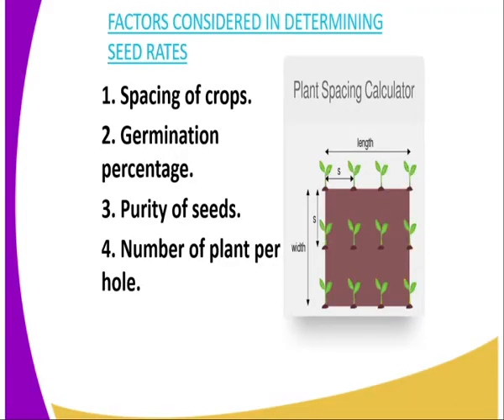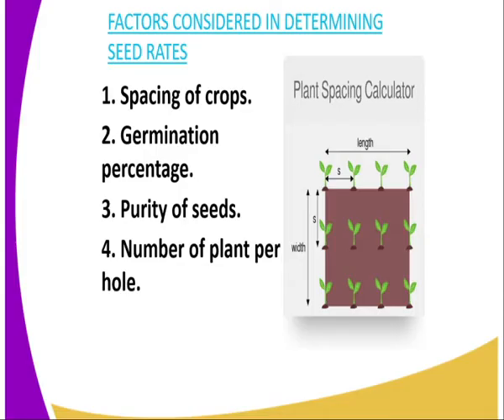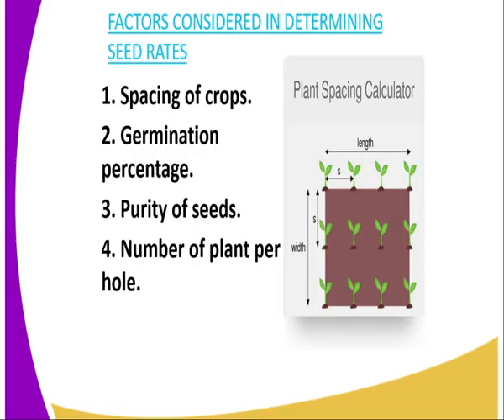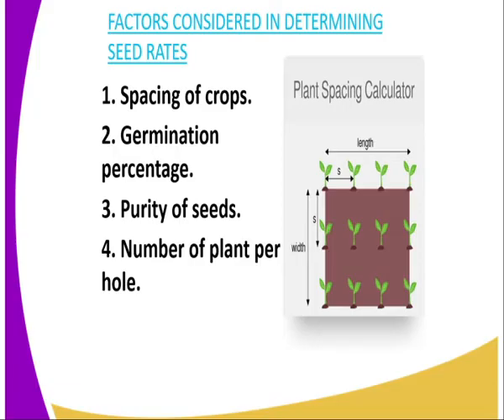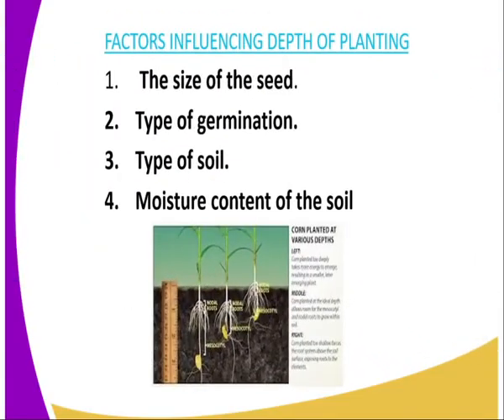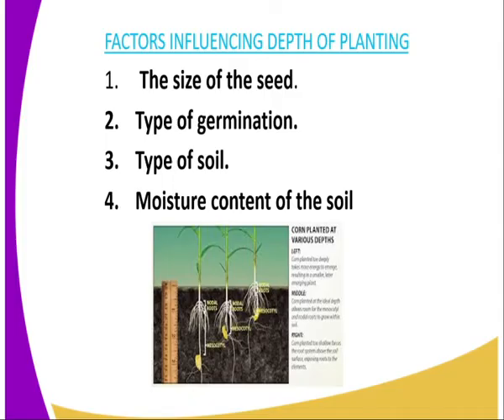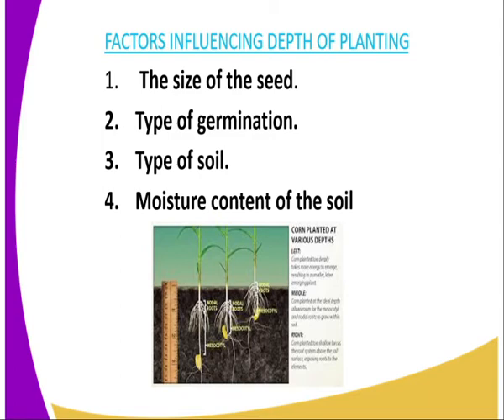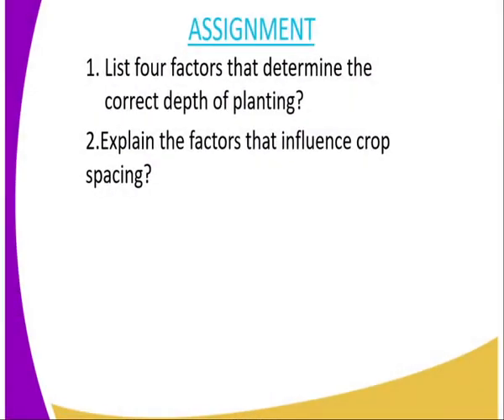Agriculture form 2 ,crop production iiinursery practices lesson 15